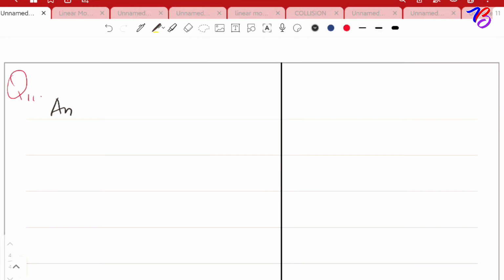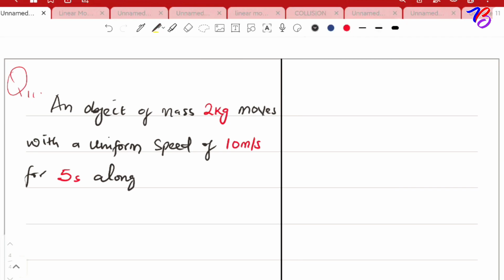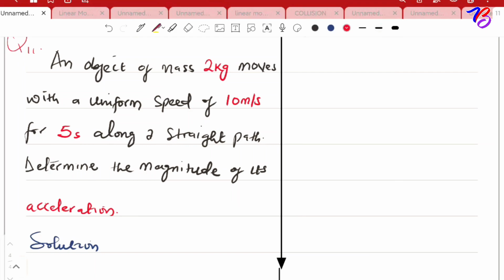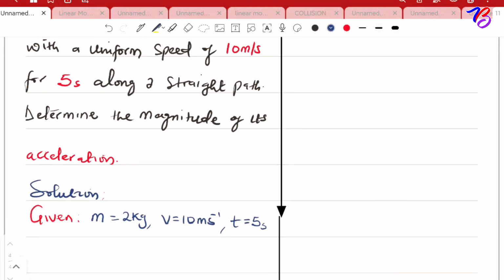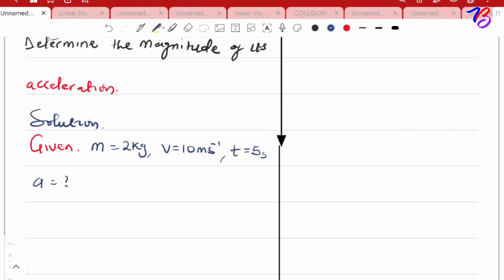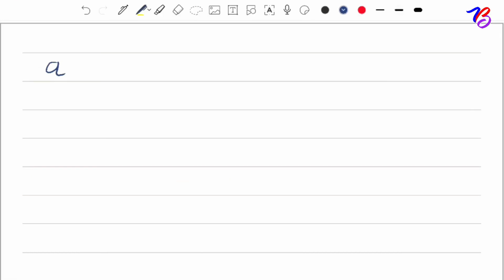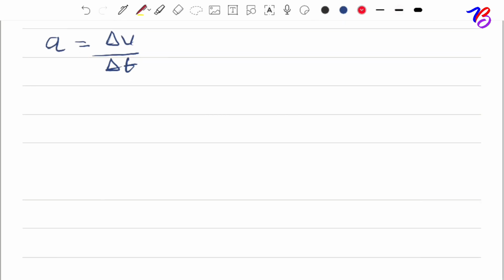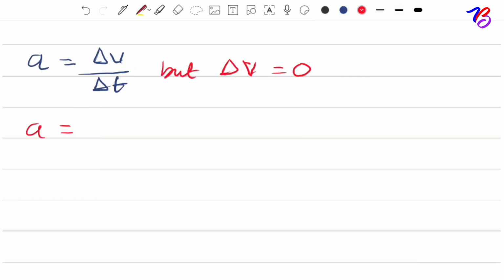Q11 - Problem Solving on Linear Momentum || SSCE Physics Past Q&A | 2025 JAMB | WAEC | NECO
Welcome to PhysicsBible,  your go-to channel for mastering physics concepts and acing your exams! In this video, we dive into problem-solving on linear momentum with a focus on past questions and answers. Today, we tackle a classic problem:

"An object of mass 2 kg moves with a uniform speed of 10 m/s for 5 seconds along a straight path. Determine the magnitude of its acceleration."
We'll break down the problem step by step, explain the key concepts, and provide clear solutions to help you understand the physics behind it. Whether you're preparing for exams or just love learning physics, this video is for you! Let's solve physics problems together! 🚀